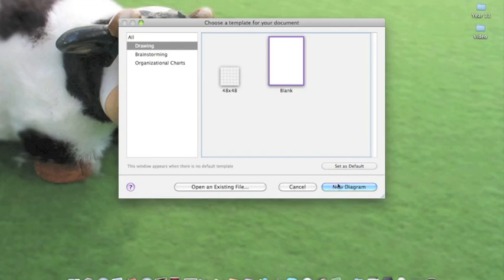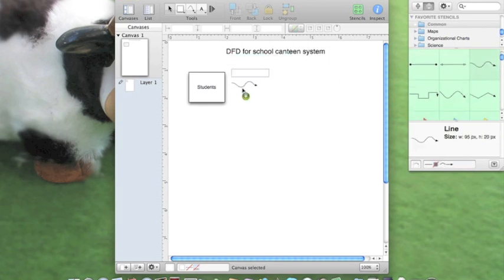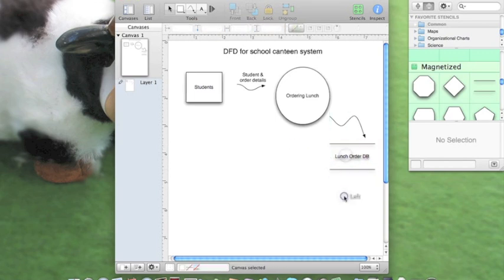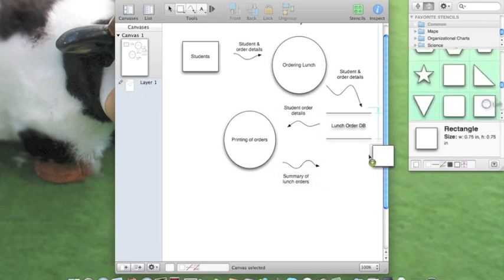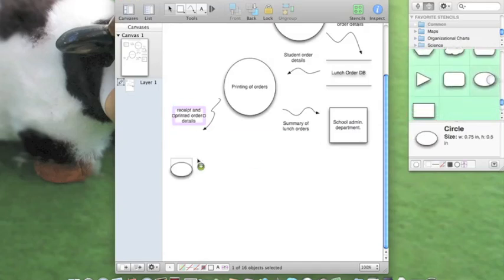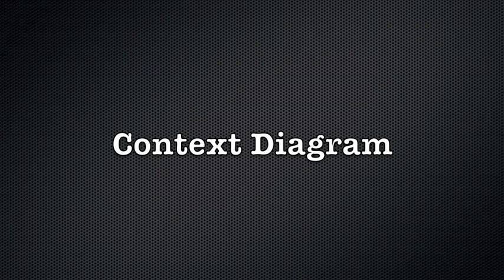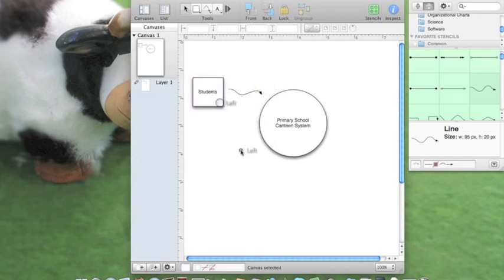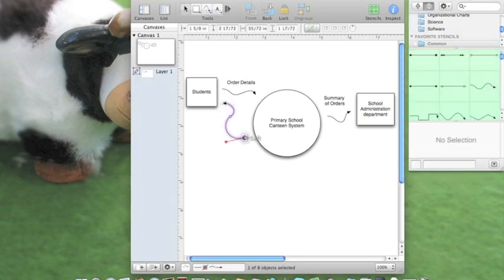How to draw DFD and Context Diagrams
Tells you how to draw up DFD's and context diagrams .. very simple .. have a go :)